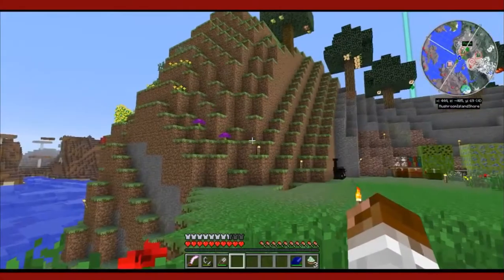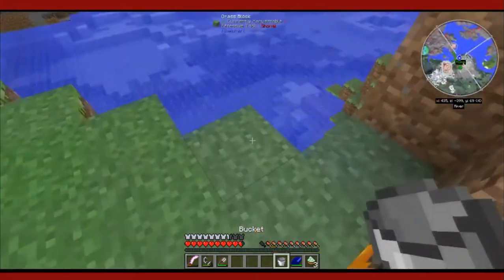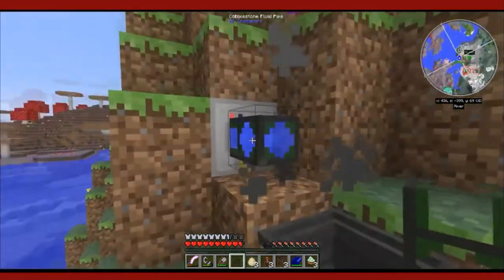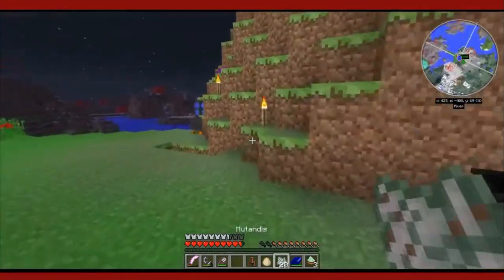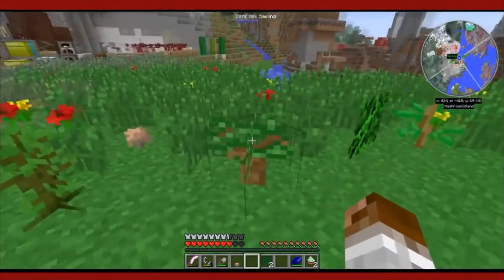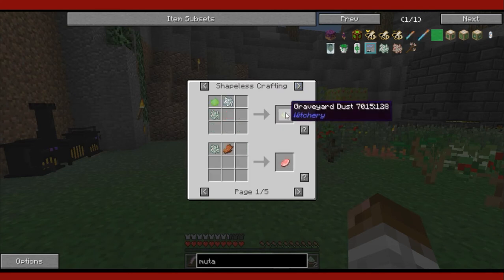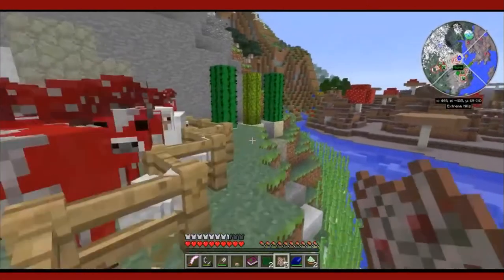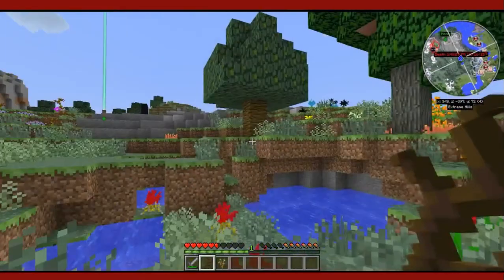Witchery Explained: Episode 2, Mutation Magic part 1, Mutandis! Minecraft Mod Tutorial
Witchery Explained where I explain elements of the classic WItchery mod and how to play with it!